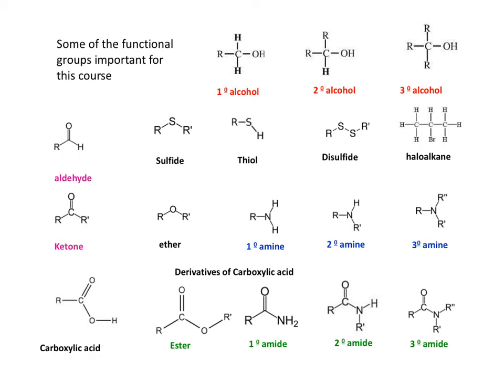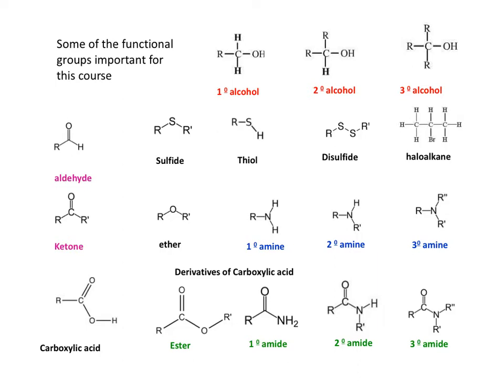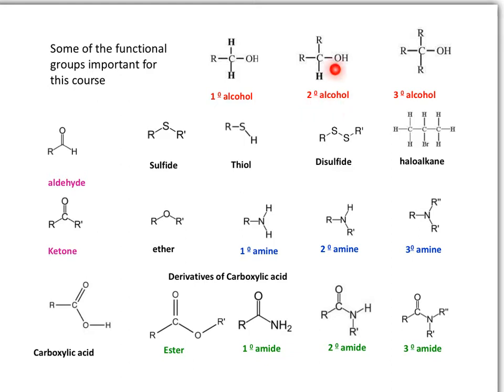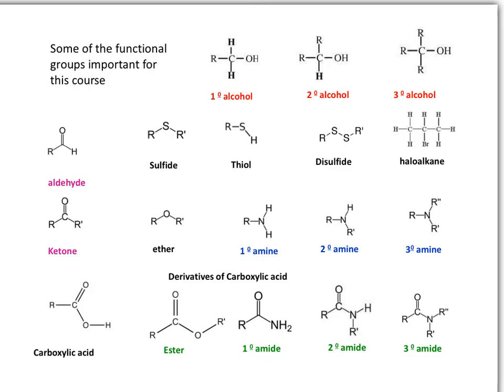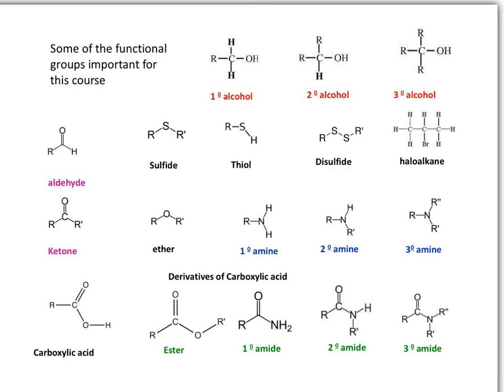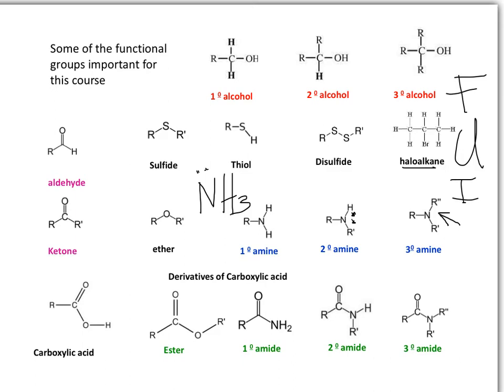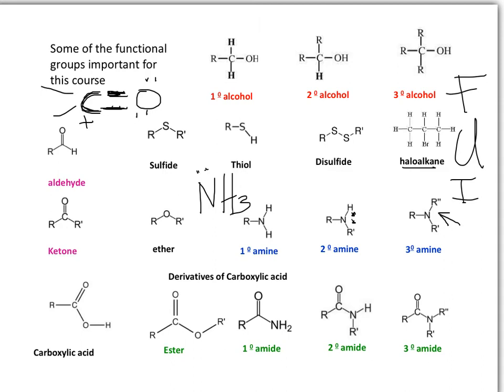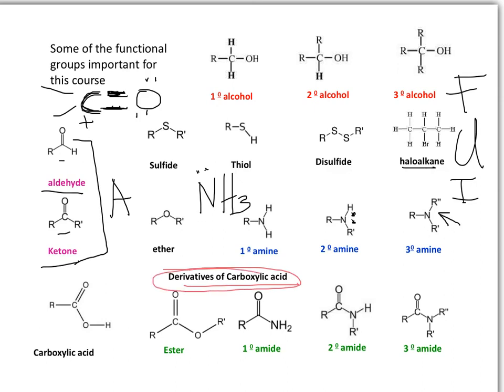ANE chapter 11alkanes-video1-A-2